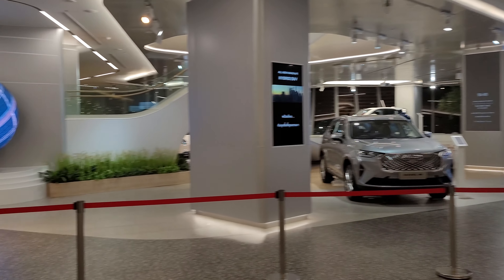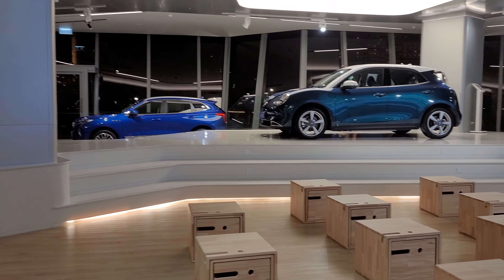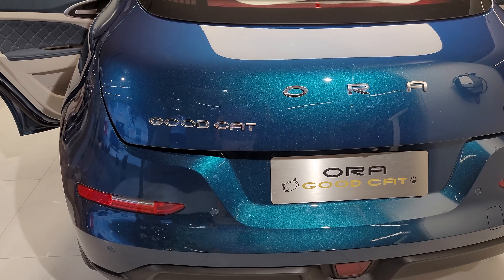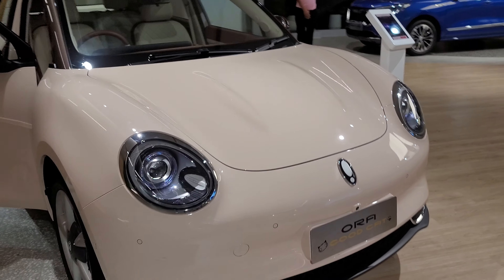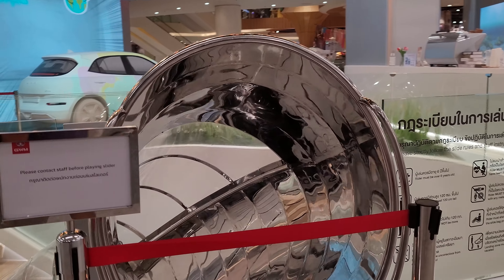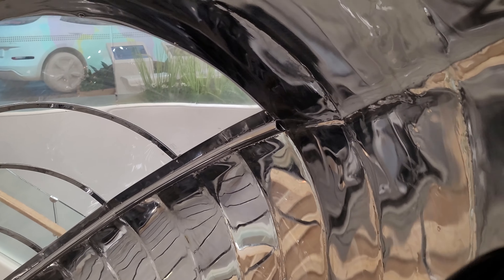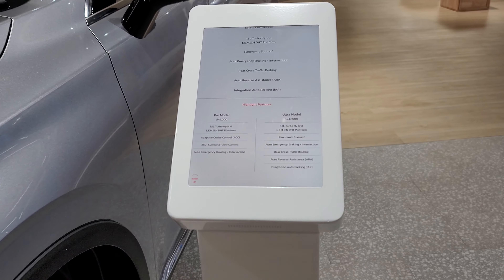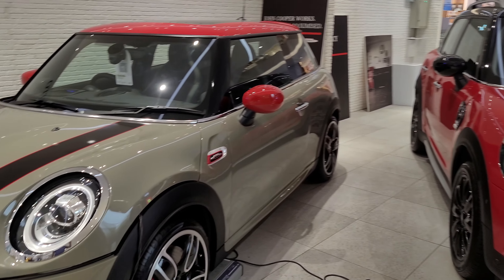Going Down Slide at GWM Dealership inside ICONSIAM Mall Bangkok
Stopping by car dealers inside the IOCNSIAM. Sliding down tube slide at GWM.